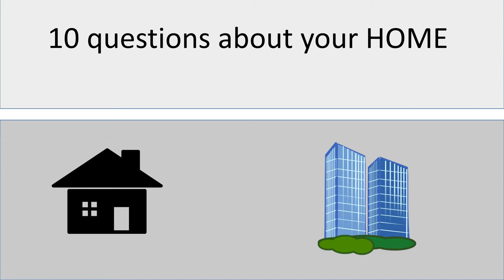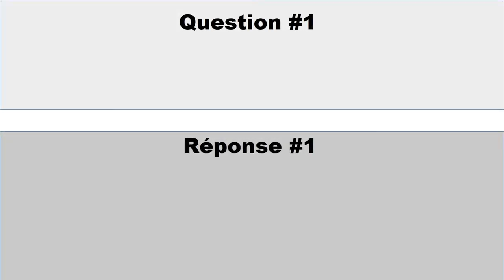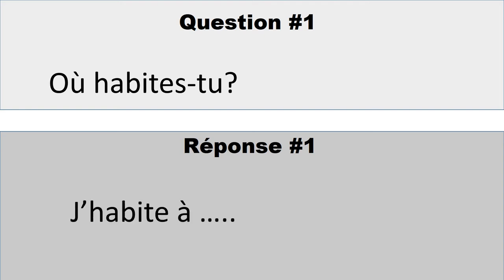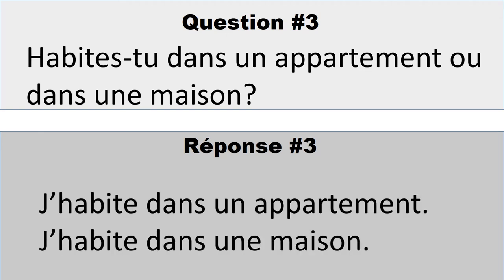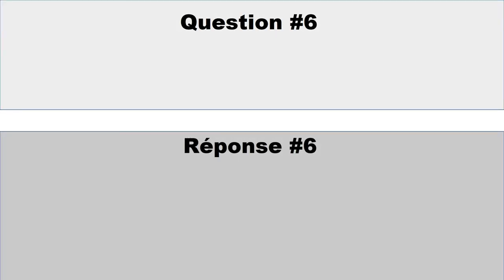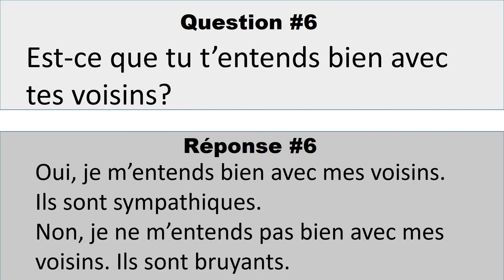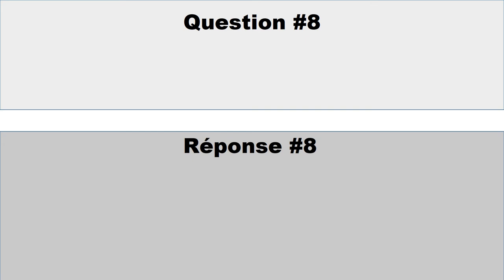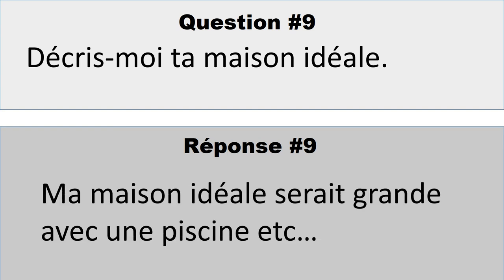FRENCH ORAL EXAM: CSEC - A2 -GCSE -HOME with Jenny at your fingertips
learnfrenchwithjenny FRENCH ORAL EXAM. French Speaking A2: talking about your home with Jenny at your fingertips. Speaking and listening exercise in French for those who are at A1 or A2 levels, If you prepare for any A2 exams including Delf A1 and A2. The video starts with 10 questions on your home and area where you live. Answers to the questions follow with explanations from Jenny. The questions are easy at the beginning and get harder,